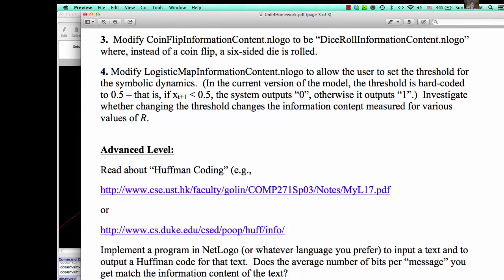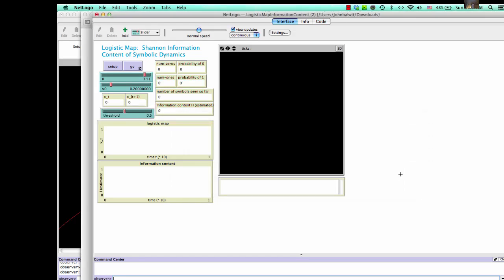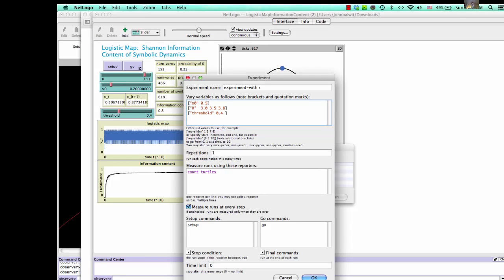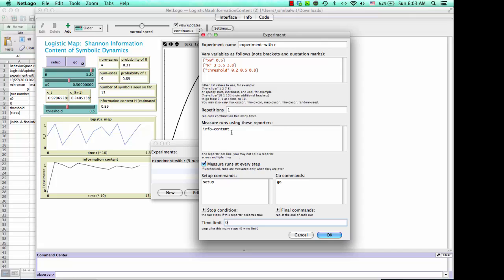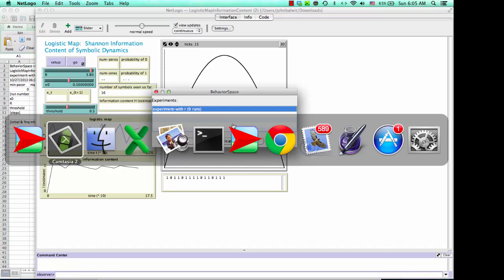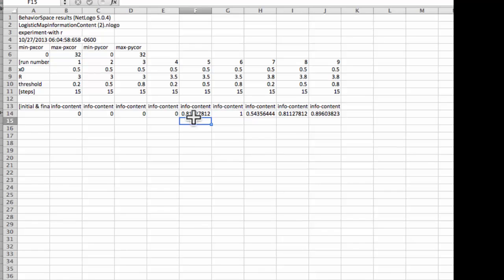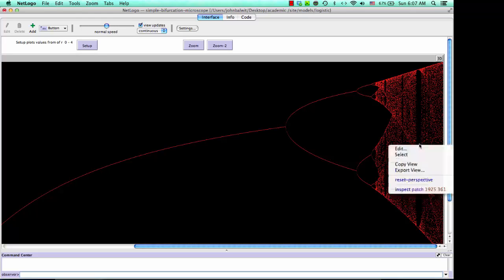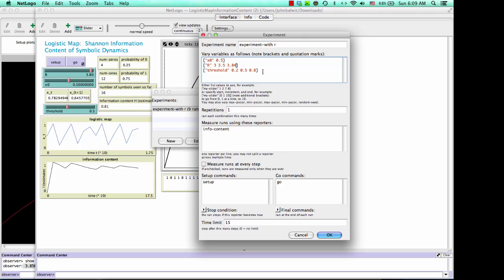Introduction to Complexity: Unit 4 Homework Solution Question 4